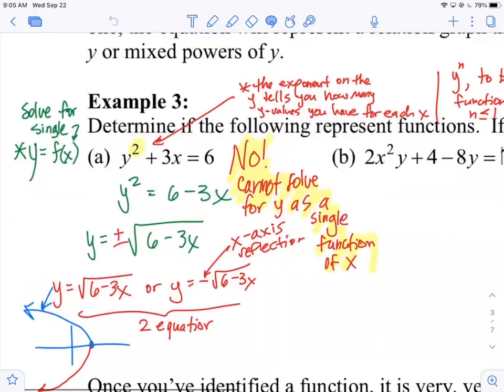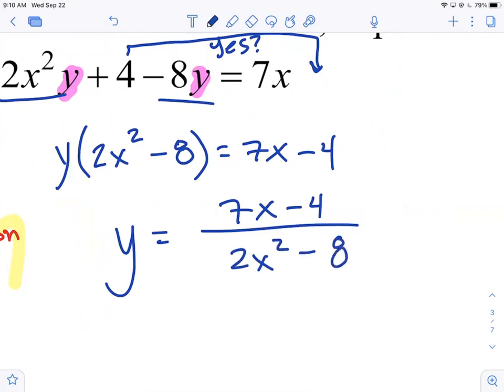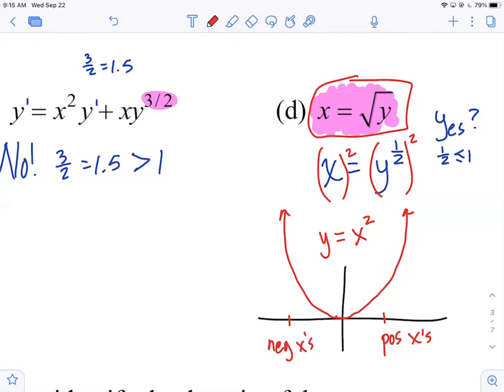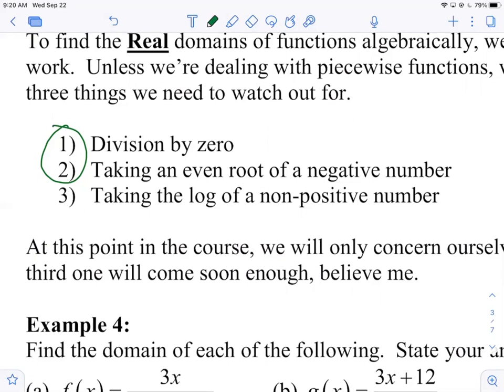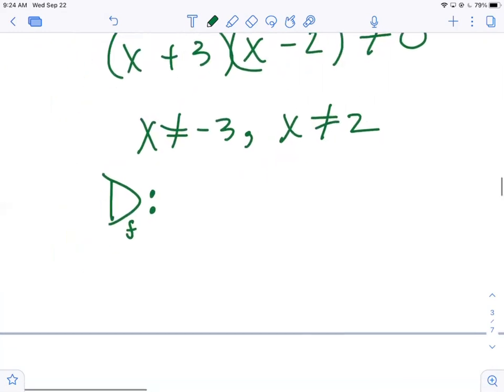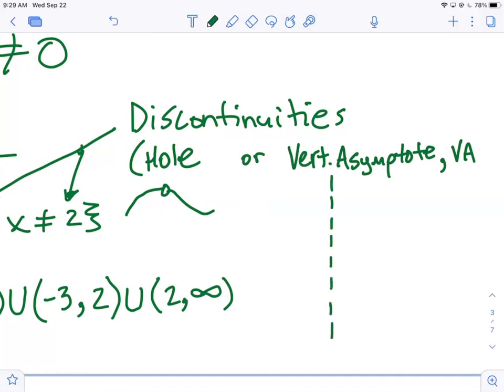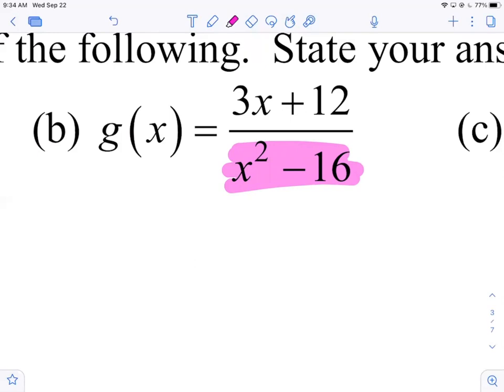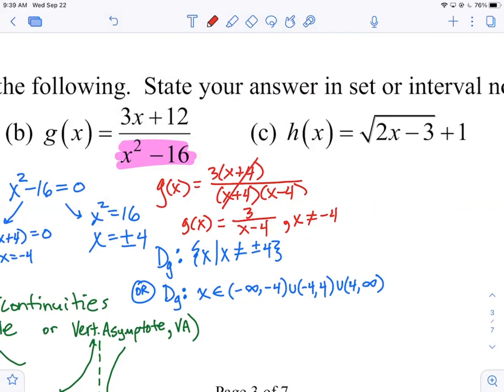Precal 2.1 Ec 3b-4b